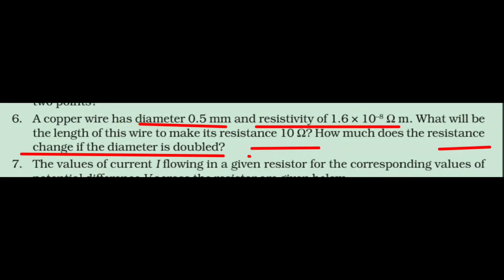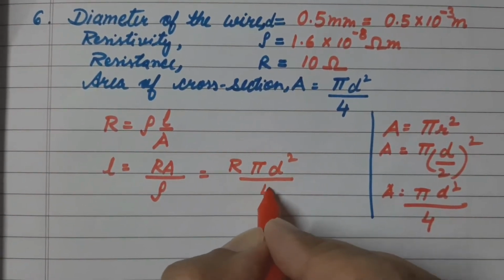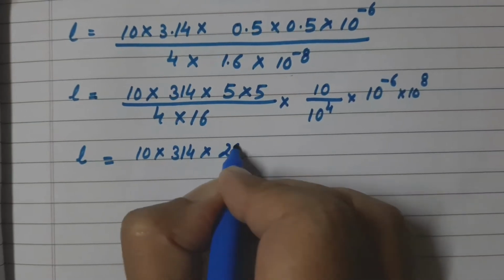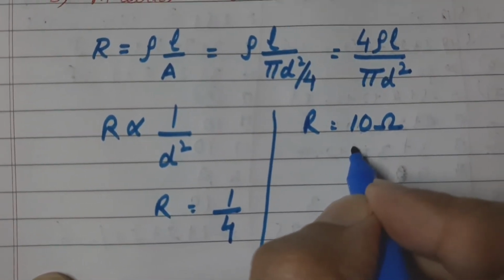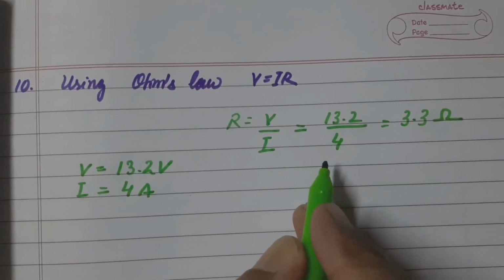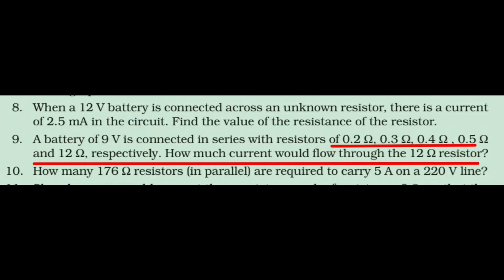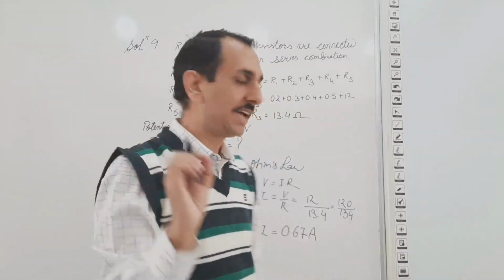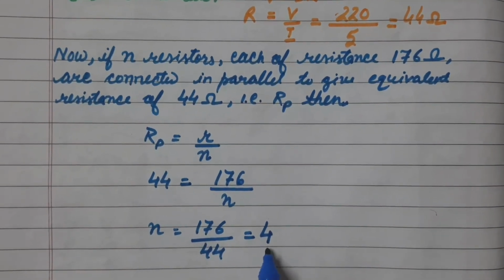NCERT EXERCISES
Chapter 12
Electricity